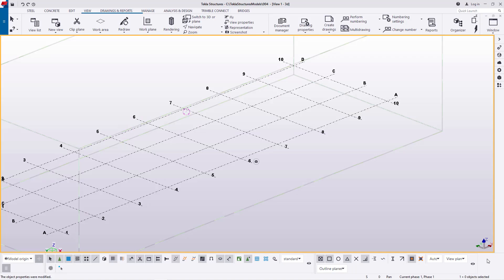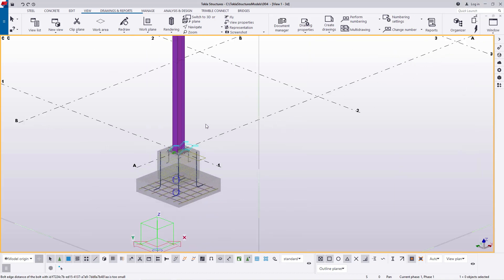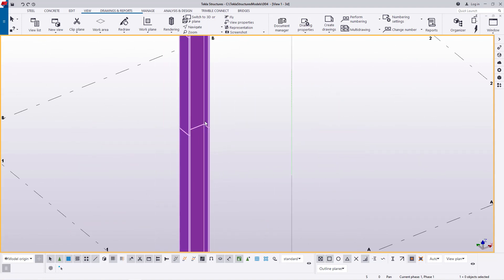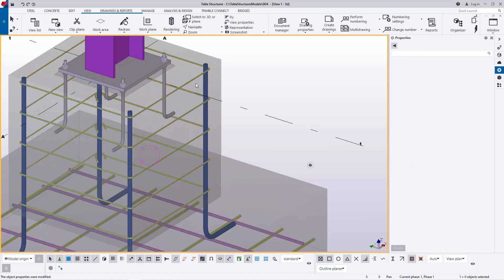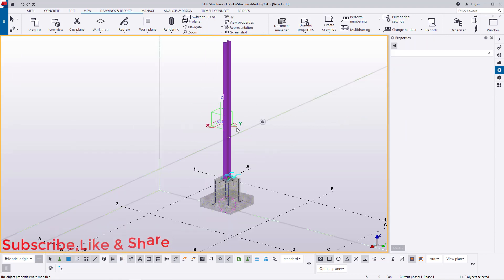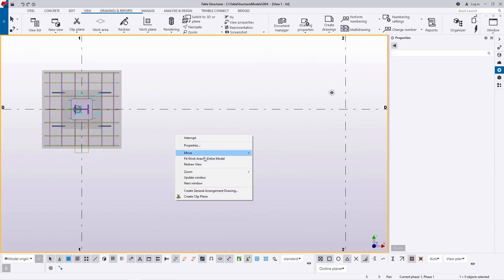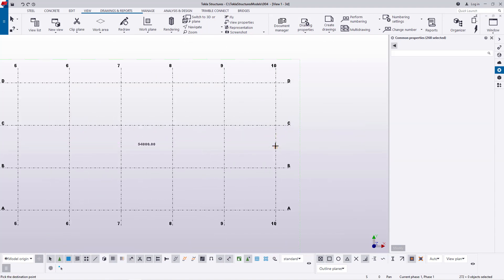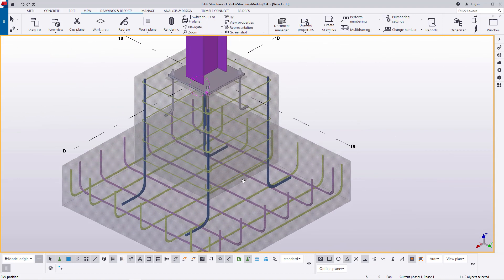How to Create Steel Columns and the Reinforced Column Bases in Tekla Structures